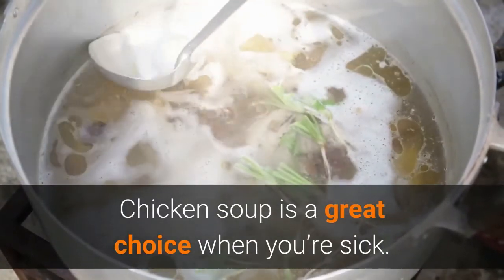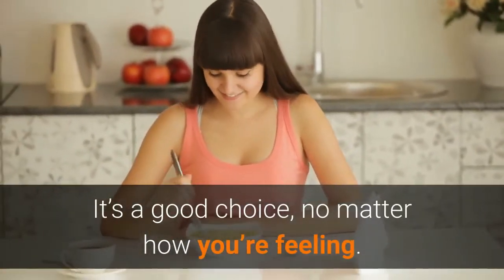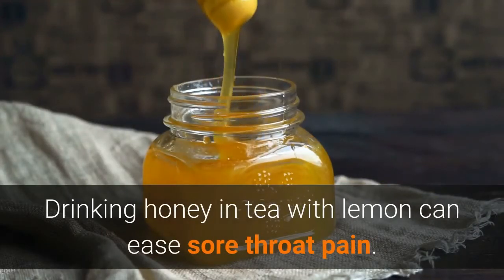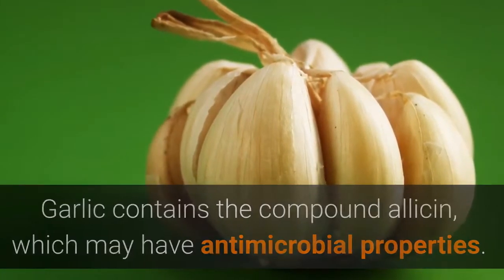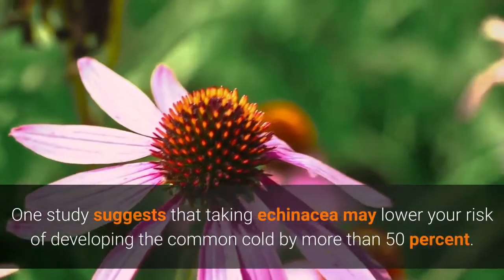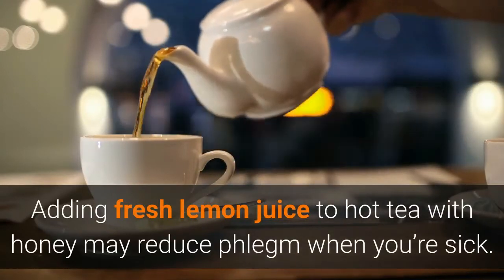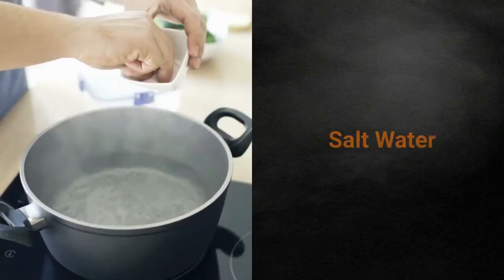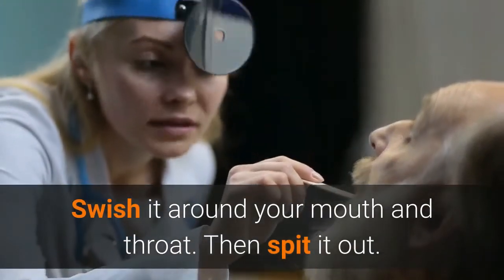11 Cold and Flu Home Remedies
Want to get rid of a cold, flue naturally, without medicine? Follow the eleven simple home remedies in this video.